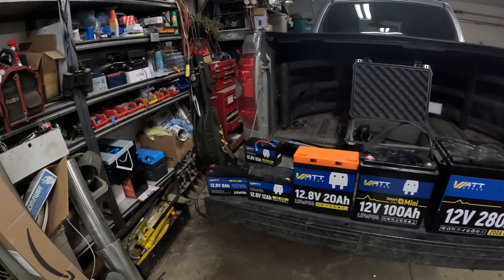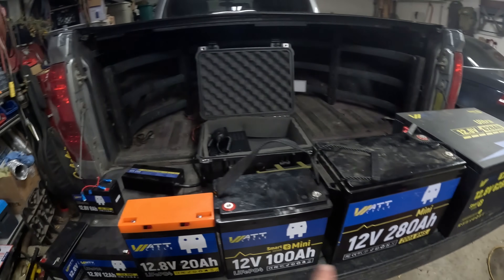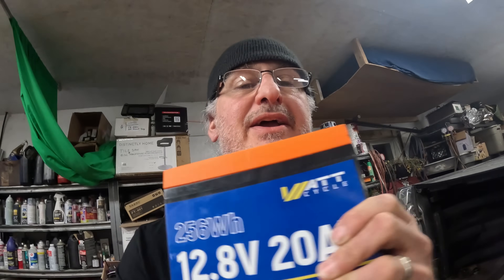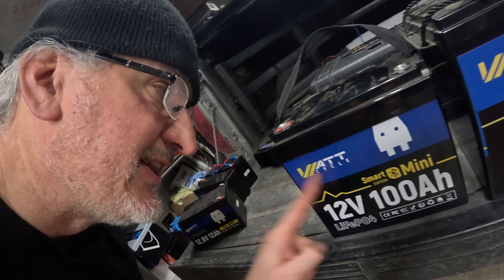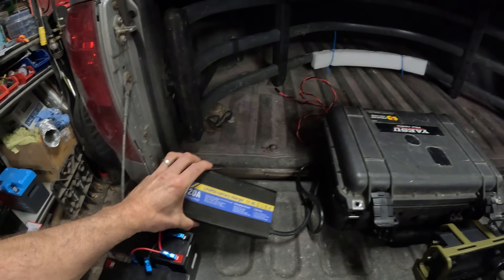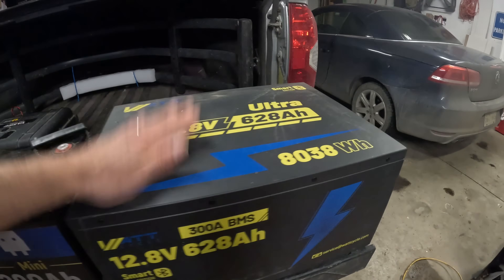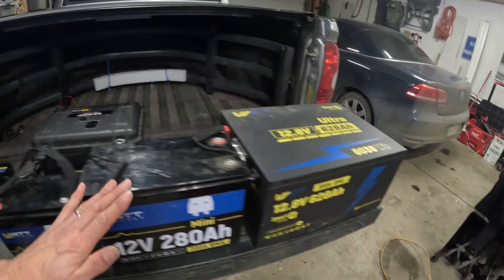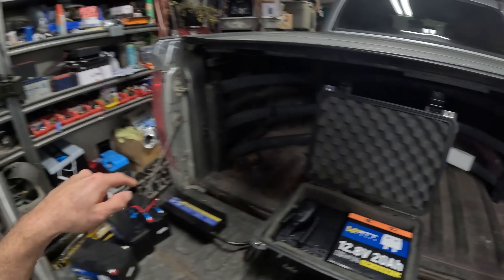From Tiny 8Ah to MASSIVE 628Ah! WattCycle Battery Size Guide (Ham Radio + Off-Grid)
Today I’m giving you a full visual comparison of six WattCycle LiFePO₄ batteries, ranging from the tiny 8Ah air-travel-friendly pack all the way up to the huge 628Ah off-grid monster.

I’m not doing full tests in this video — instead, I break down the practical everyday uses for each size so you can choose the battery that fits your radio setup, camping gear, or off-grid system.

💥And SAVE HERE With this CODE 💥

⚡ Batteries Featured (Shown, Not Tested):
• 8Ah – ultralight QRP, SOTA/POTA, air travel
• 12Ah – portable radio setups & emergency kits
• 20Ah – perfect for day trips, lights, USB devices, small radios
• 100Ah – RVs, fridges, coolers, charge controllers, inverters
• 280Ah – mid-to-large solar systems & multi-day camping
• 628Ah – full off-grid cabin, heavy inverter loads, long-term storage

If you're into ham radio, camping, emergency preparedness, van builds, off-grid living, or winter operations, this size breakdown will help you pick the right WattCycle battery for your needs.

💬 Want to see full tests? Drop a comment and I’ll run cold-weather and high-load tests on any model!

Real-world testing • Ham radio • Off-grid • Cold-weather • Canadian winter

Licensed for use in YouTube content.